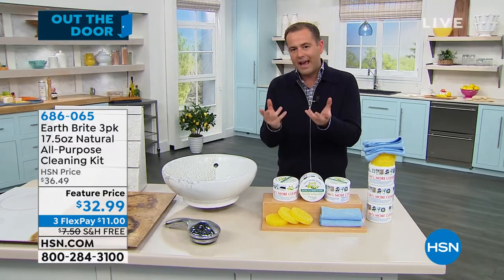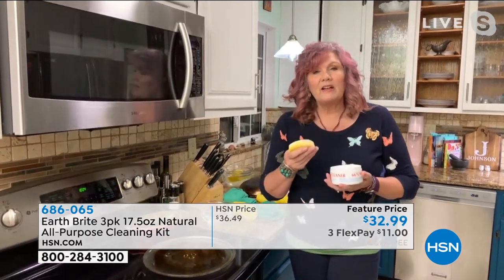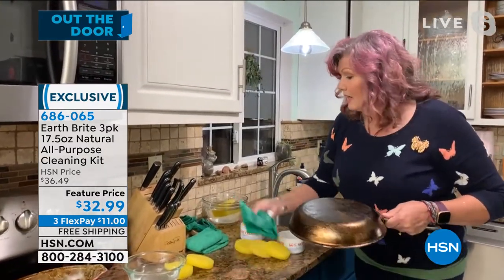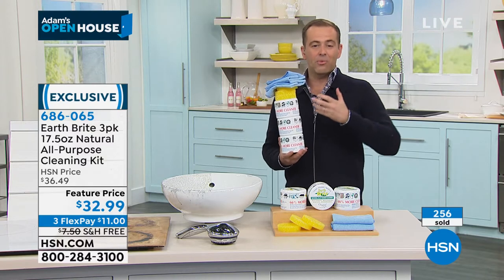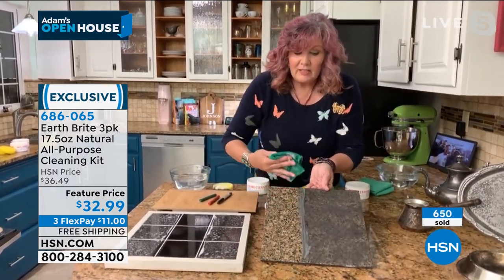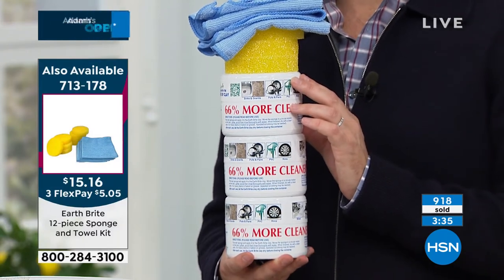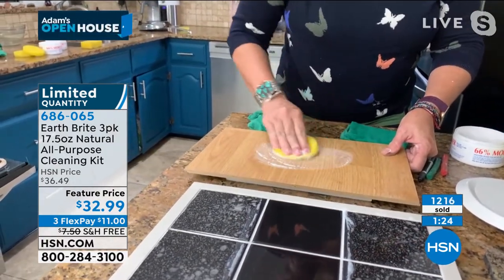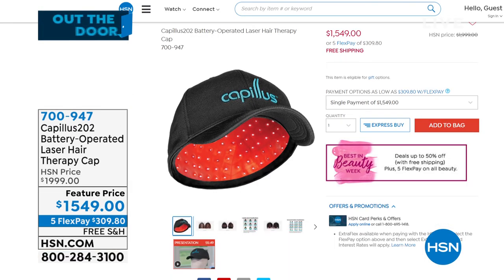Earth Brite 3pack 17.5 oz. Natural Clay AllPurpose Clean...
Earth Brite 3pack 17.5 oz. Natural Clay AllPurpose Cleaning Kit
Earth Brite uses a natural, claybased formula to clean, polish and shine your whole home. Clean countertops, polish fixtures and cut through stovetop grime in your kitchen. Make your bathroom glass and tiles sparkle. Even cookedon grill grit is no match for Earth Brite. Welcome to a brighter day.

    (3) 17.5 oz. tubs of Earth Brite AllPurpose Cleaner
    3 Applicator sponges
    2 Microfiber towels

    Earth Brite works as an abrasive cleaner.
    Cleaner may dry, as with all claybased products. Apply a little water with the sponge applicator to soften.
    Failure to thoroughly wet product before use may result in scratched surfaces. Be careful not to scratch glass, polished or stainless steel surfaces.
    Always use the application sponges included.